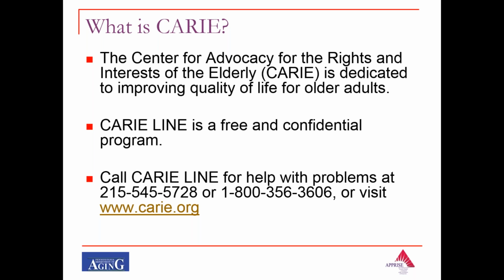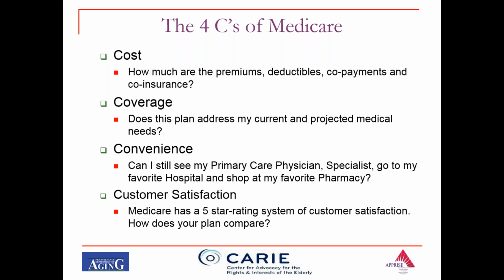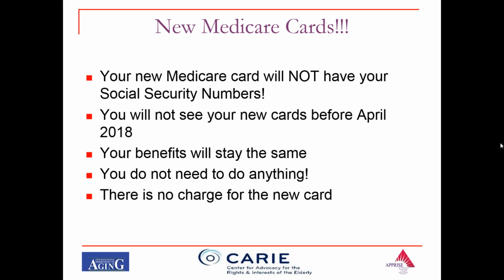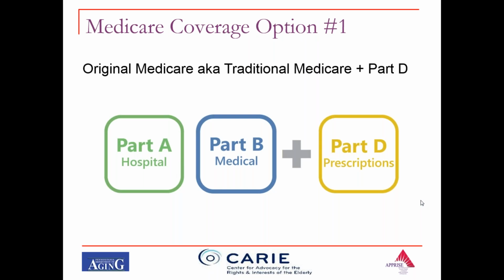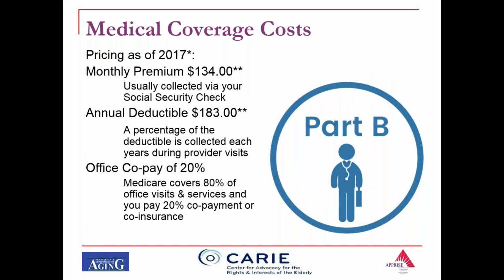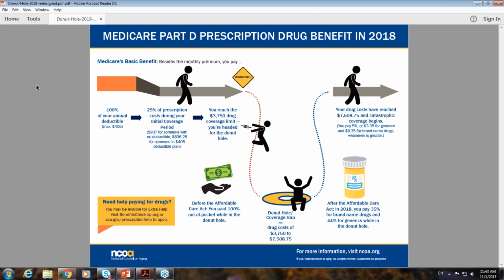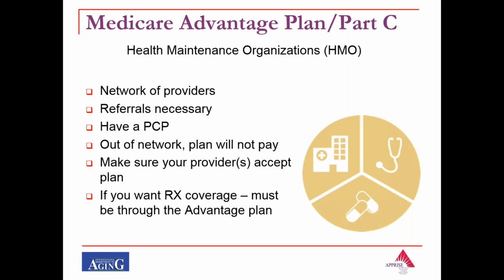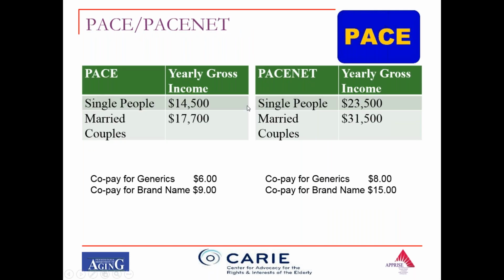Medicare 101: What You Need to Know About Medicare & Choosing Supplemental Coverage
In this information-packed webinar you will learn about Medicare, and the State Health Insurance Program, (SHIP). SHIP can advise you on choosing supplemental and prescription coverage and applying for assistance programs to help cover medical expenses.

Mariel Lorenz is a Line Supervisor at The Center for Advocacy for the Rights and Interests of the Elderly (CARIE). She educates older adults and caregivers on health care issues like Medicare and Medicaid for the APPRISE program, which is the name of the SHIP Pennsylvania state program. Listen to this webinar and get your questions about Medicare and its impact on your financial wellness answered.